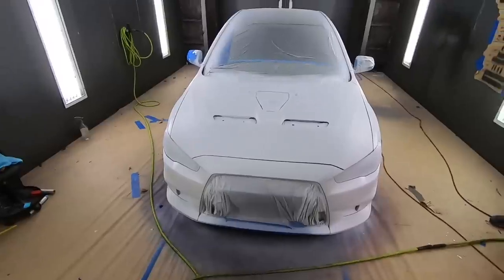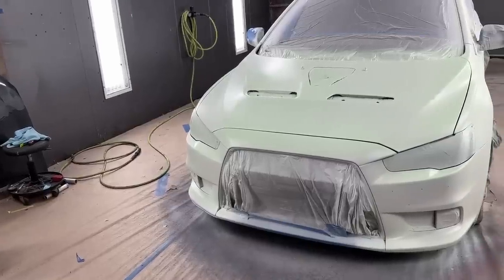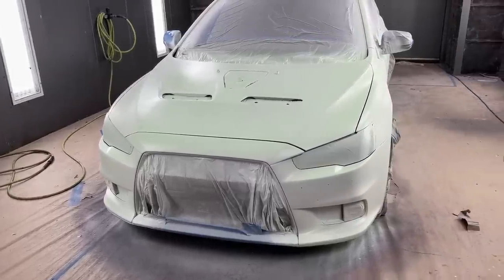Spraying a Car in the World's BRIGHTEST and GREENEST Pigment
Today we spray an entire car in the World's Brightest and Greenest Pigment.  Like usual, this video was done just for fun.  We have no long term testing to confirm if this pigment is suitable for cars long term.  This was NOT easy - and is not recommended to replicate.